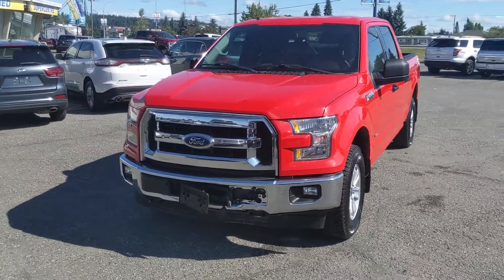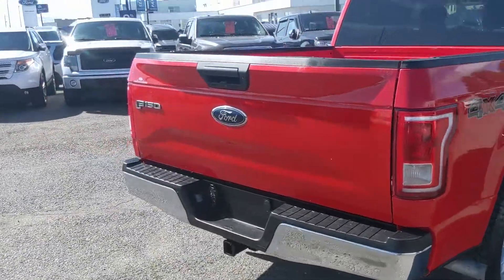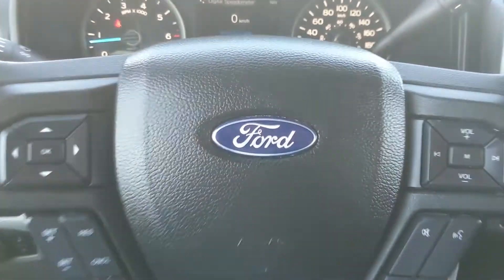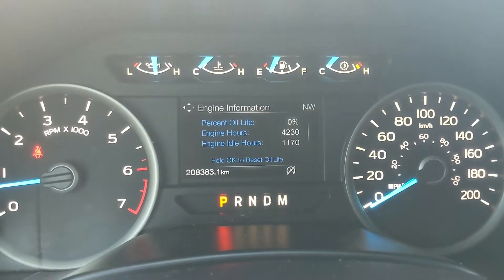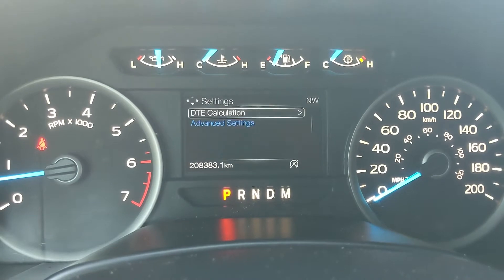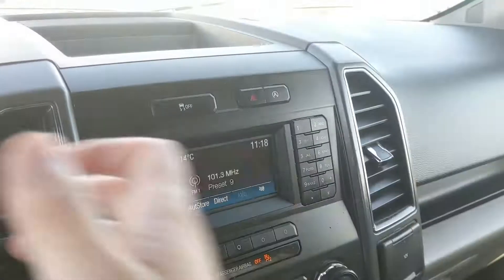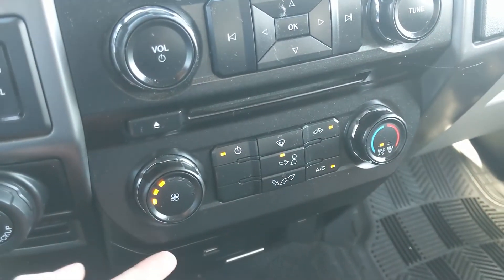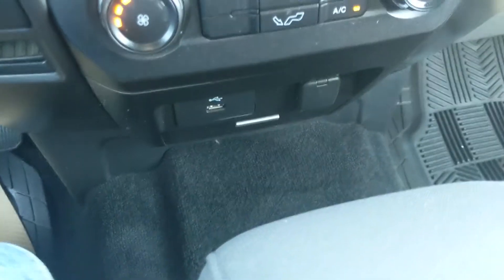2017 Ford F-150 XLT Walk-Around | Stock# FB90012A | Prince George Ford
2017 Ford F-150 XLT Walk-Around | Stock# FB90012A | Prince George Ford

Coming in Race Red with Medium Earth Gray Cloth interior. The odometer is sitting at 208383 kilometers.

4D SuperCrew 3.5L V6 10-Speed Automatic 4WD

1331 Central Street West
Prince George, BC
V2M 3E2